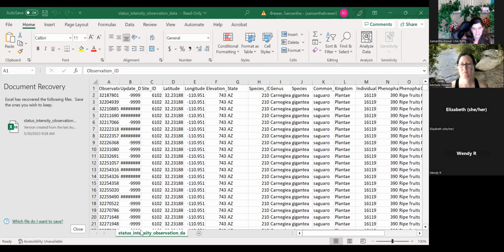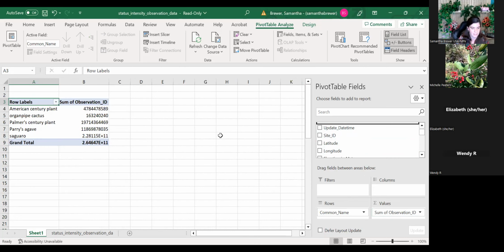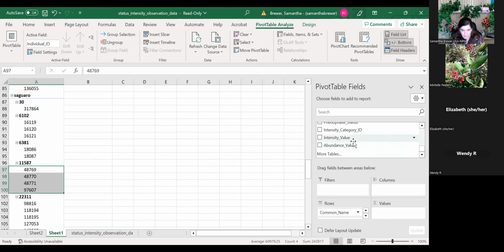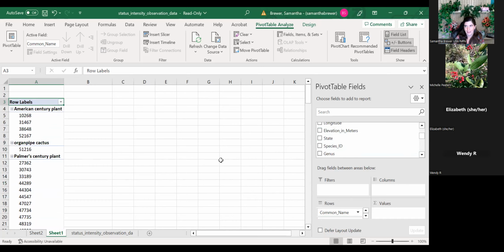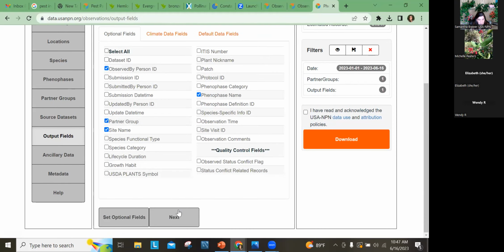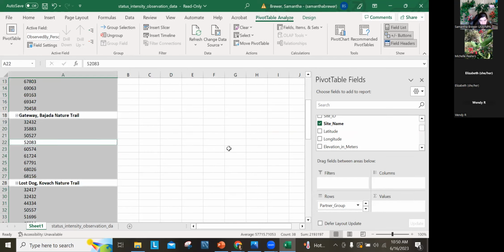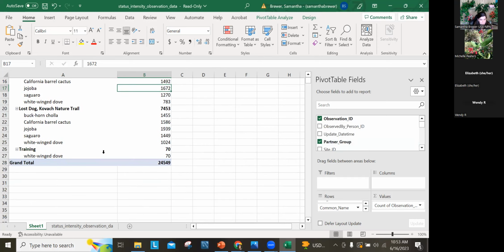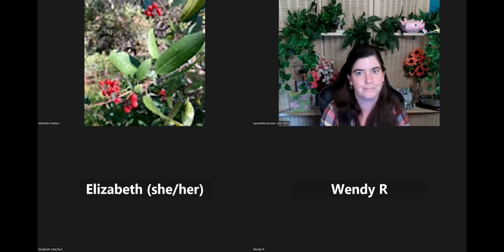LPL Monthly Call 6_16_23: Pivot Tables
Today we answered some of your questions and talked about how to create a pivot table to organize your data.